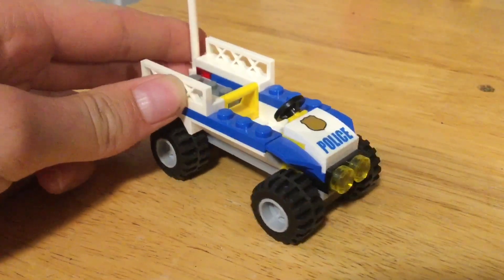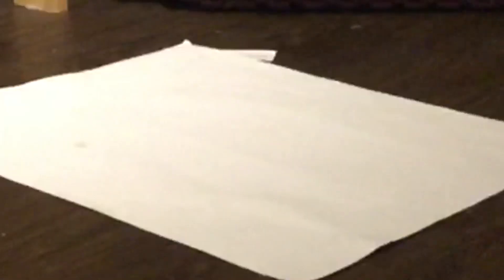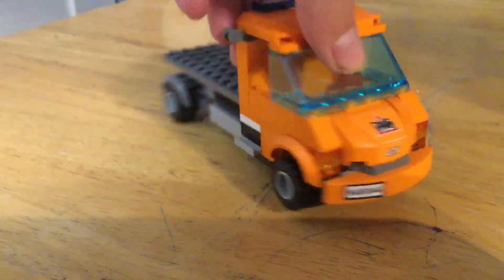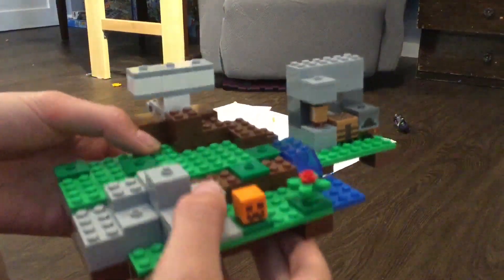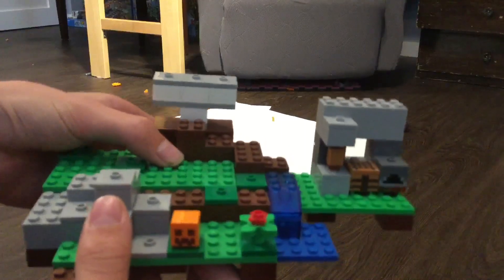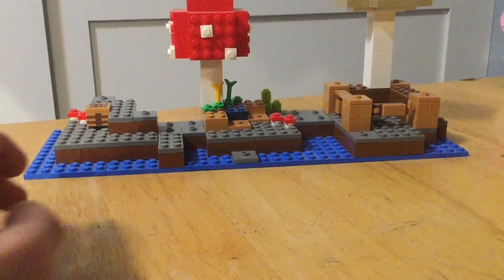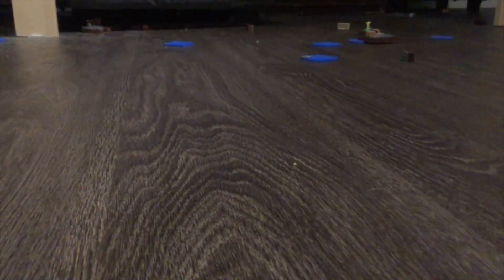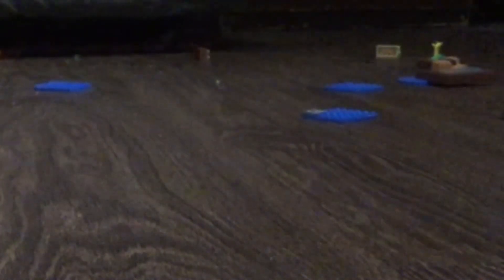LEGO drop test! LEGO test